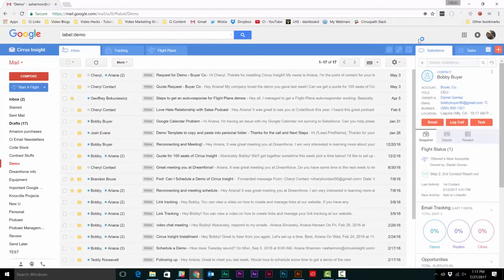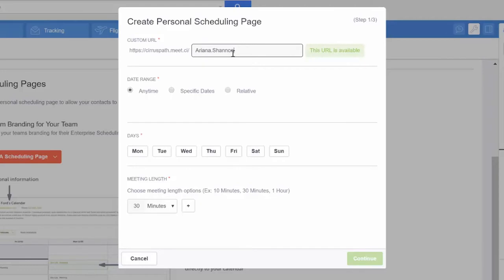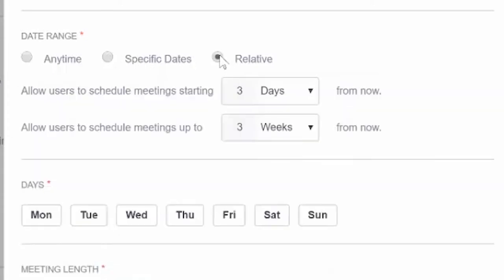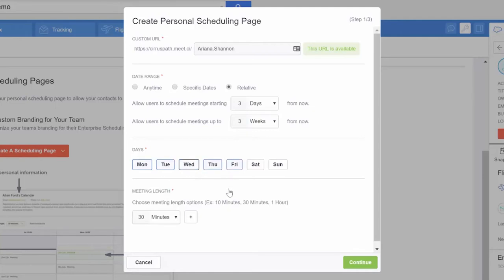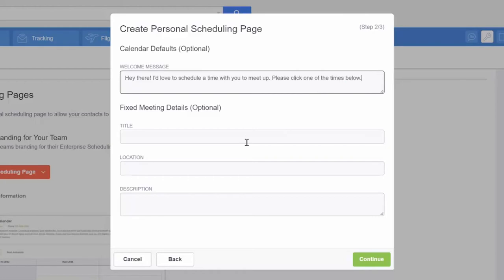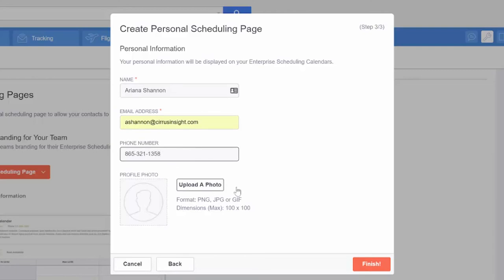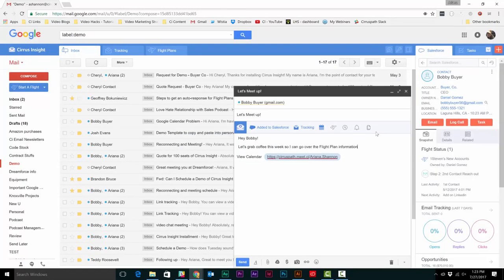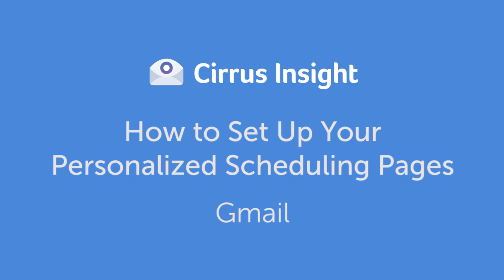How to Set Up Your Personalized Scheduling Page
Share Your Calendar and Easily Book Meetings

What times work for you? Sorry, I can’t meet then, how about tomorrow? That works. Wait, what timezone are you in? How about next week? Could you send over a calendar invite? How are we meeting?

Sick of back-and-forth emails including the questions above? We were too.

Scheduling a meeting should be simple. With Cirrus Insight, you can book a meeting with a single email. Simply send your meeting times by clicking ‘Book Meeting’ in your compose email window. Or, if you’re on our Closer plan, you can share your Personalized Scheduling Page and let your customer pick the time that works best for them.

Once a time is picked, it’s added to both your calendars. The stream of back and forth emails needed to schedule a meeting is a thing of the past.

Gmail and Outlook

CirrusInsight.com